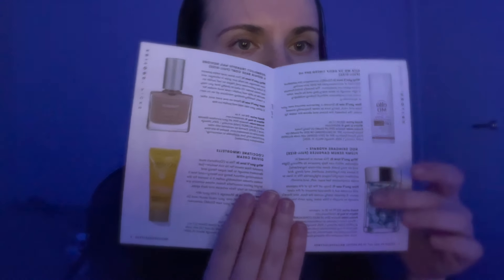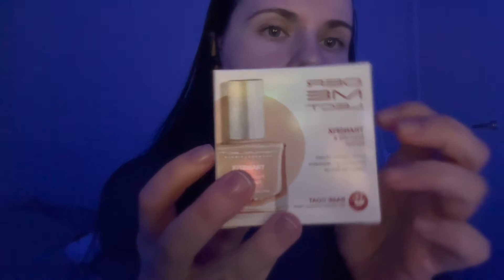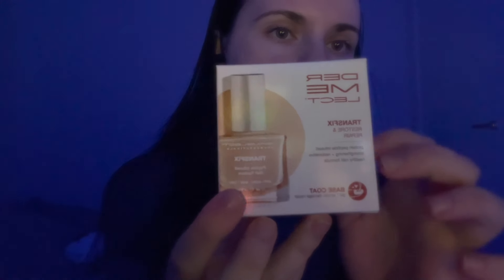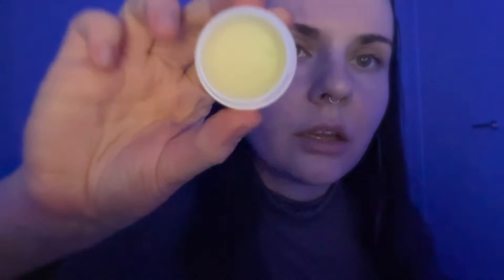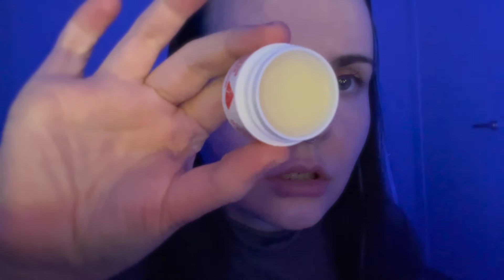ASMR - What I got in my January Allure Beauty Subscription Box (lofi, whispering)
sorry for the wind, it's been suuuper windy but when I try to reduce background noise the entire audio just sounds bad ahhhh

socials:
other channel: AnnaDeme1